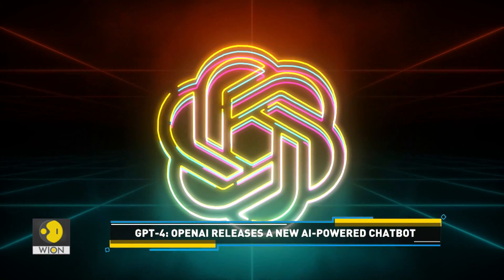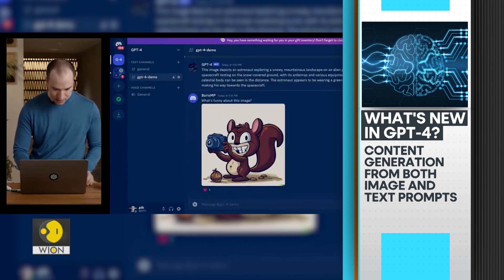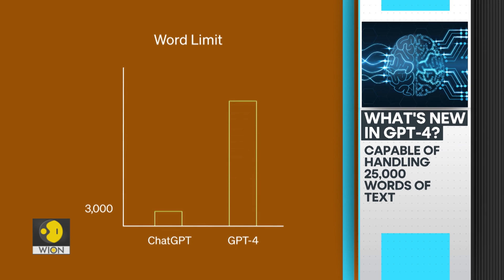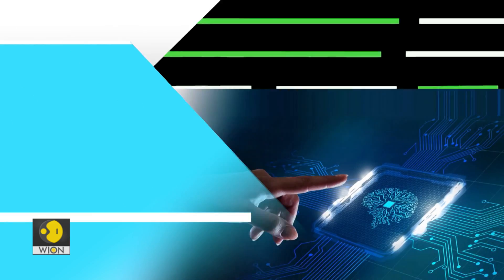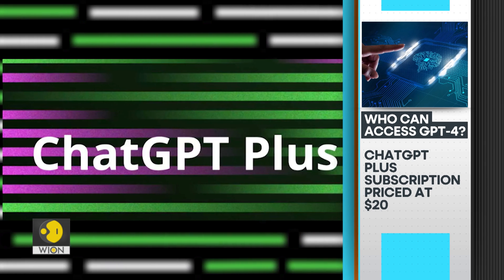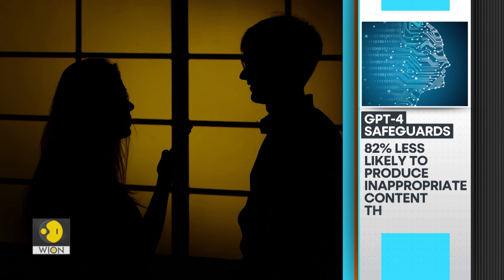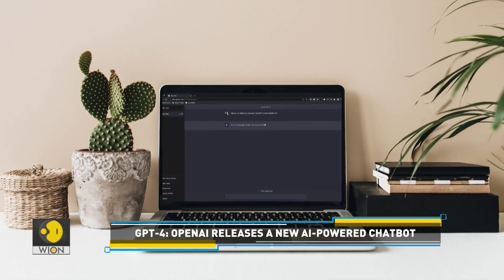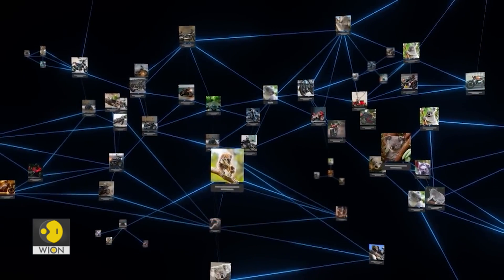GPT-4: All you need to know about the new AI chatbot | Tech It Out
Internet users have discovered a new virtual assistant.  We are talking about ChatGPT, a high-capable chatbot. Some are using it for fun; others are using it to get their job done. It has become the talk of the town. And now this AI-powered tool has become even better. The makers have released an upgraded version of the AI chatbot. Watch the story and know everything about GPT-4.